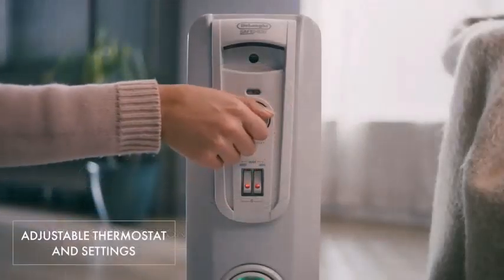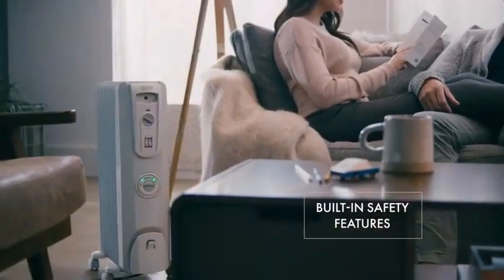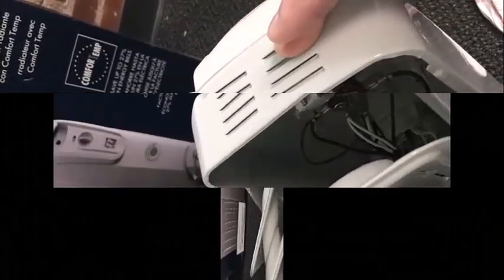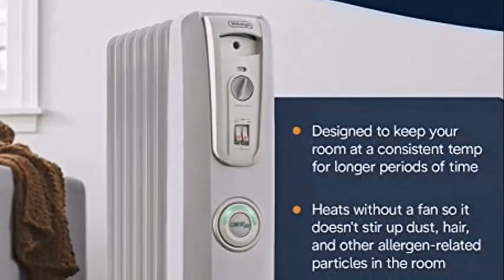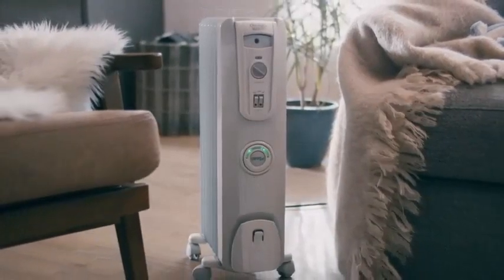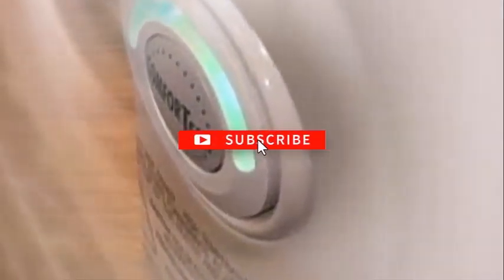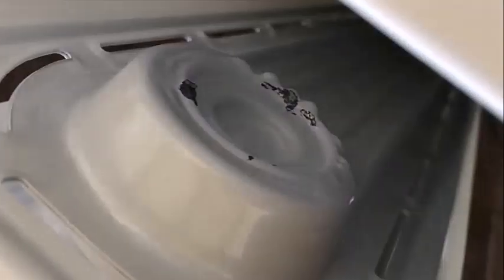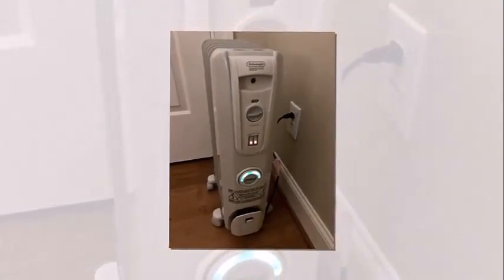DeLonghi Comfort Temparature Space Heater Review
How To Use A De'Longhi Oil-Filled Radiant Heater
De'Longhi Comfort Temp Full Room Radiant Heater Review
Best DeLonghi Heaters 2021 | Top 5 DeLonghi Ceramic Heaters

De'Longhi Comfort Temparature Space Heater Review

Heats the big living room
I was very pleased with the De'Longhi Comfort Temp Space heater. I was so happy with this heater, I purchased 2 more. Instead of trying to get the best price I ordered the ones sold and shipped by Amazon for a few dollars more. From the reviews some of the customers had a bad experience purchasing this item from sketchy sellers. The space heater worked great right out of the box and didn't have any funky smell others have mentioned. I had the Heater on the MIN setting and dial on 3 for a comfortable 67 degree F all the time. The heater isn't designed to give you immediate heat it takes some time for the heater to reach the desired temp and then maintains it throughout. It doesn't save you much on energy bills but helps on those cold nights when your furnace or boiler needs a little help. It's also great if you need additional heat in a specific location without having to raise the temp throughout the entire house.

I like the price point. We purchased it for our 12'x15' 3 season room located in northeast Ohio. We had an older DeLonghi that seemed to output more heat with the same heater specs. It has features to adjust the heat temp. We never used them, we would turn it up all the way. We use a Lasko ceramic tower heater in addition to the oil heater to help get the room up to temp quicker. We use a kerosene heater when temps are below freezing and winds are up... the patio enclosure is a little drafty. The kerosene heater can get the room warmer than needed. The floor is tile and the patio is built on a wood frame with a crawl space underneath covered by vinyl siding.Is three years a good lifespan for these heaters? I'm looking for a better solution instead of buying another one of these units. Anyone want to share what they are using on their patio enclosure?
well This was my first of these products, although I experienced two others at a unit that I rented for a year. They worked great and as could be expected for a small electric radiator. Once I moved and winter rolled around again I decided I’d buy one. Again, product works great as expected. Only issue I have is a slight bend in the metal as well as paint chipping off an approximate 1 inch area. These defects are pictured below. I don’t think this reflects on DeLonghi, but rather mishandling during the shipping process on amazon’s end. So far, these imperfections have not altered the functionality of the product so I don’t plan on returning. Otherwise, great product and would recommend!

Had unit for 2 years now. Leak developed within first winter use. Attempted to fix but still leaks from seam. Expected better for the $$. This was my first oil heater experience. Research says leaks are rare so guess I was unlucky. Included a pic of the leak.Update: called company since I read on their website they had a 7 year warranty on oil heaters.. apparently it's only 1 year from purchase date and the only thing they could offer was to buy another heater from them at a discount.. yeah right.. I will reattempt to fix before I drop $$ again...
I really liked this product, until three years later the plug melted and if I hadn't been right there and smelled the plastic burning I would have lost my home. But hay its out of warranty !!